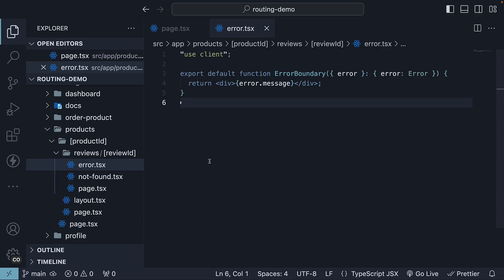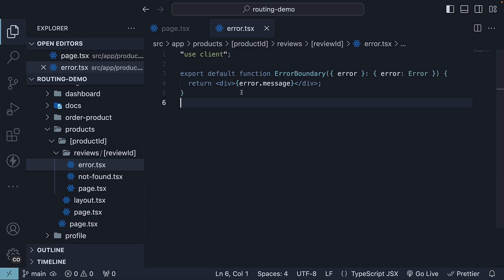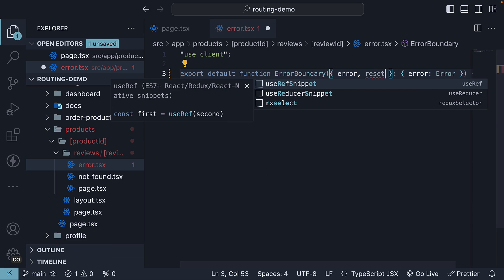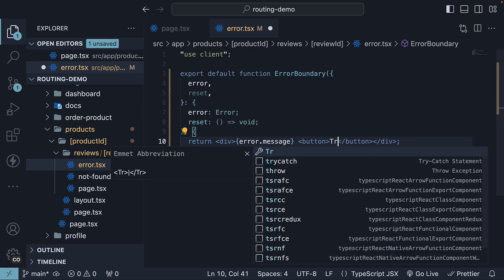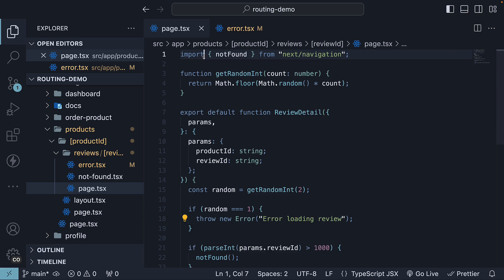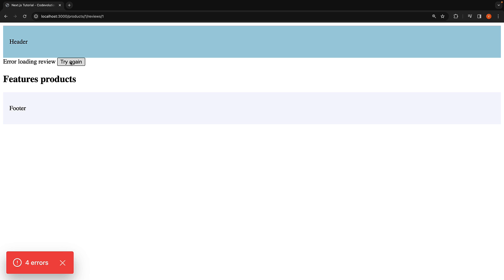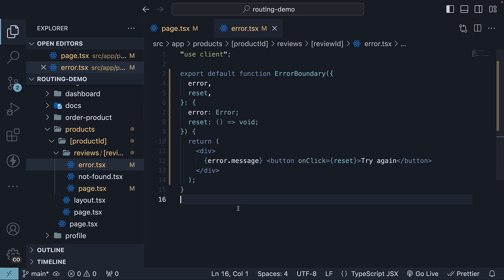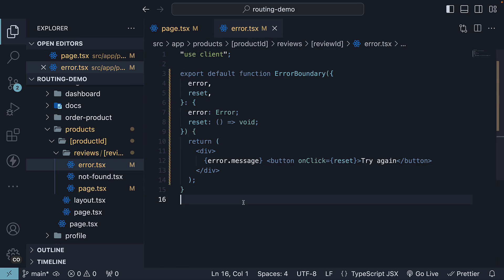Next.js 14 Tutorial - 25 - Recovering from Errors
Next.js 14
Next.js Tutorial
Recovering from Errors
Recovering from Errors in Next.js